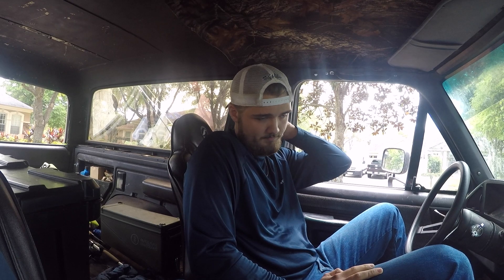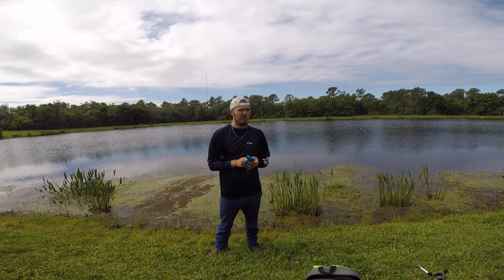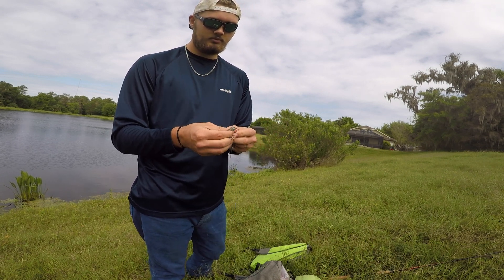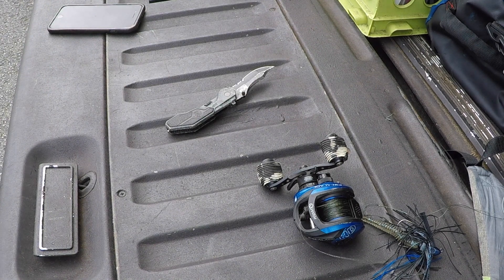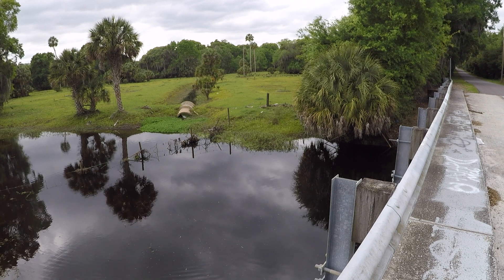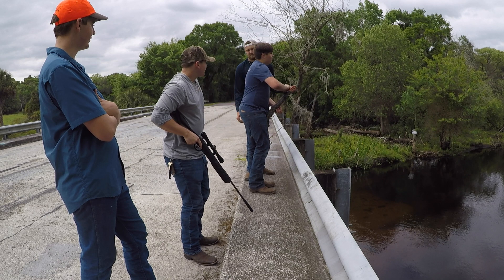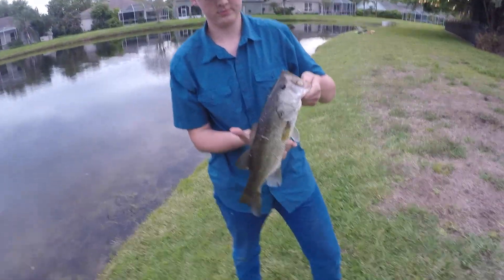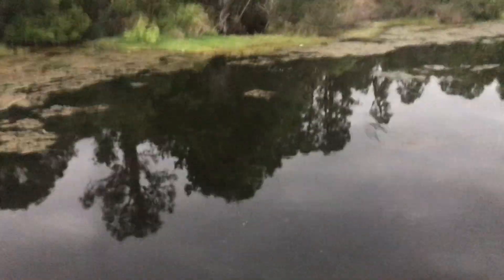Got stuck below a Bridge Fishing!!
Fishing Gear
Rod - Duckett Ghost 7' medium crankin
Reel- 13 Fishing inception 8.1:1 rh
Bait- t-riged senko

Rod- St Croix fishing bass x 6'8" medium fast action
Reel- Shimano Sedona 2500
Bait- wacky rigged senko

Camera Gear
Camera- GoPro Hero5 Black
Mic- BOYA set

Other Gear
Computer — MacBook Pro 2019 15in W Touch Bar